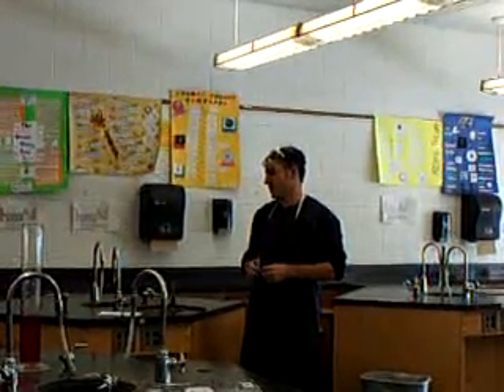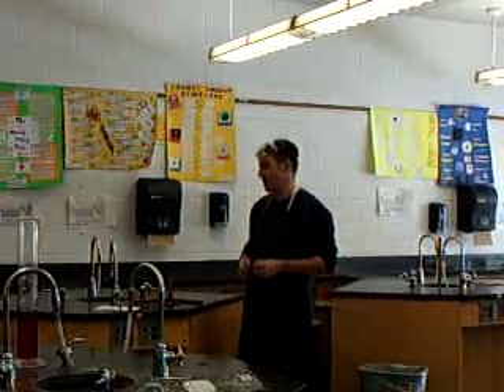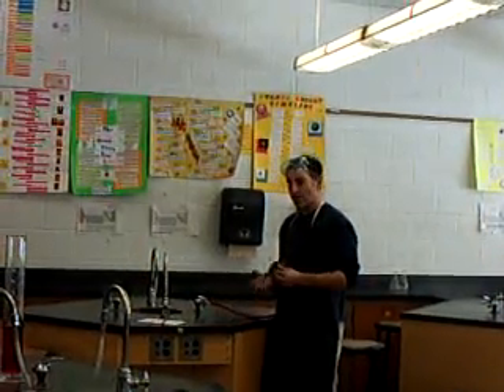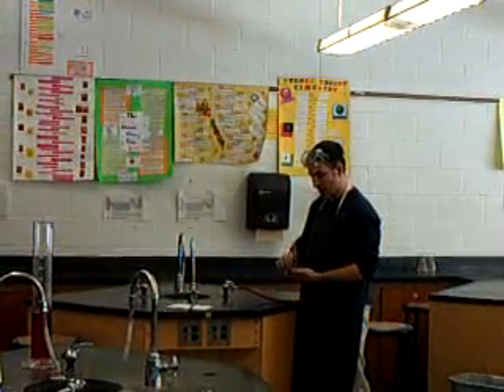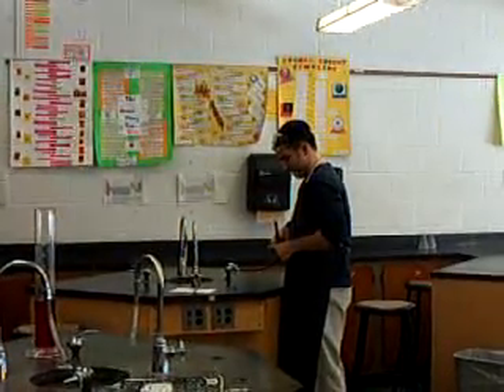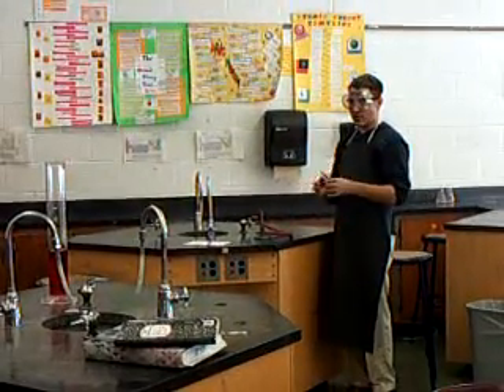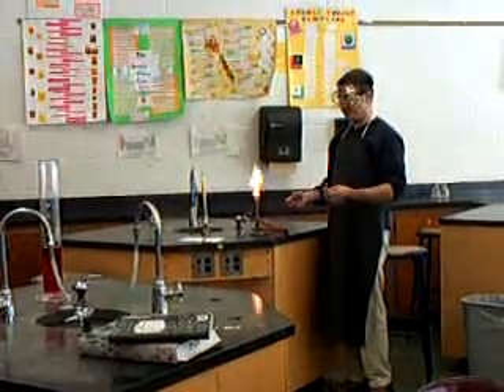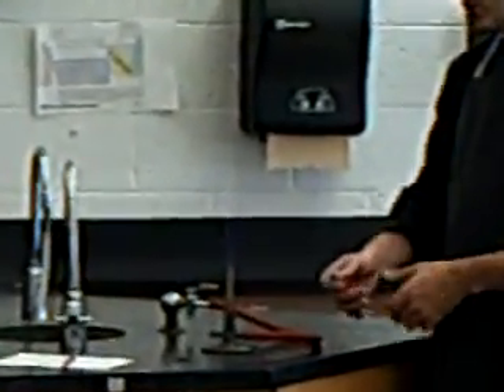How to Light a Bunsen Burner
Description:  This video will discuss and demonstrate the proper way to set up and light a Bunsen burner including not only technique, but also safety precautions.

Content Area:  Physical Science/Chemistry

Instructional Objective:  After viewing this video, the viewer will be able to properly connect and light a Bunsen burner.  In addition, the viewer will also be able to take all necessary precautions to ensure a safe ignition.

Learner Description:  This video is targeted at middle school or high school physical science and chemistry students, although at a general level, college students taking an introductory lab science could also benefit from viewing.